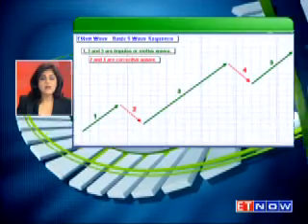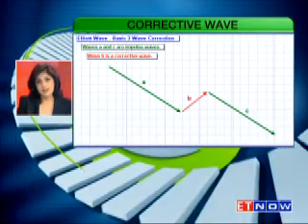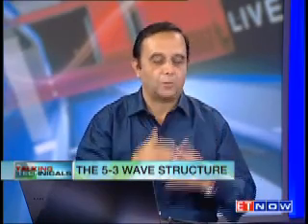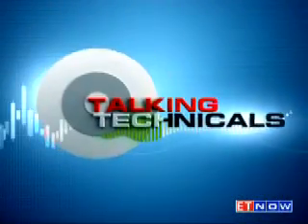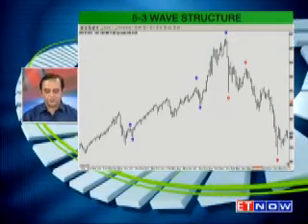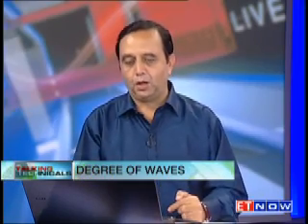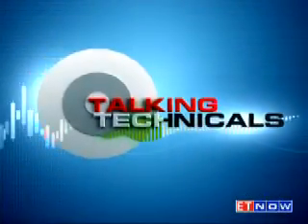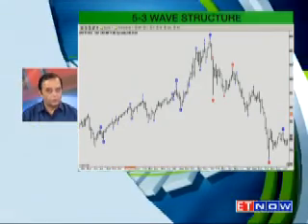Talking Technicals - Episode 16 - Part 1